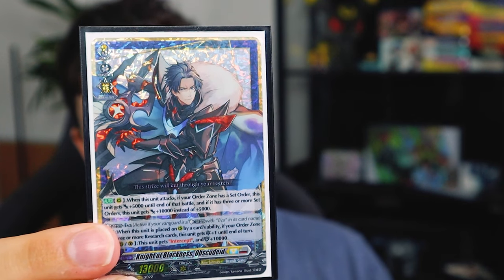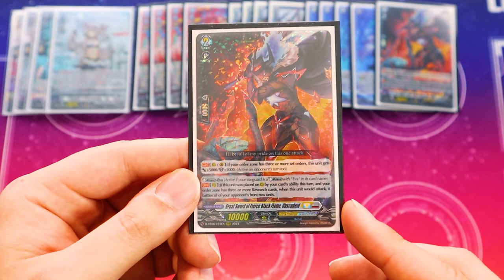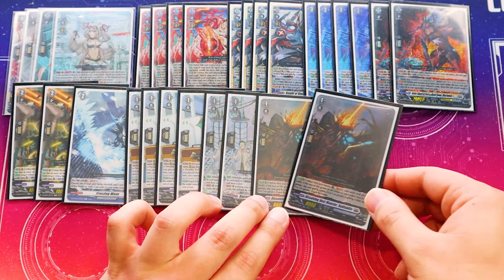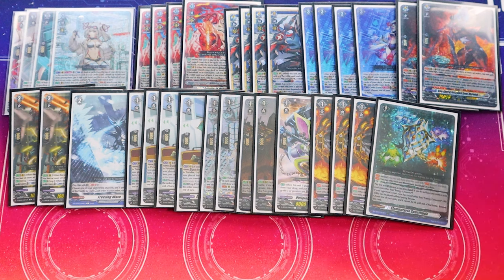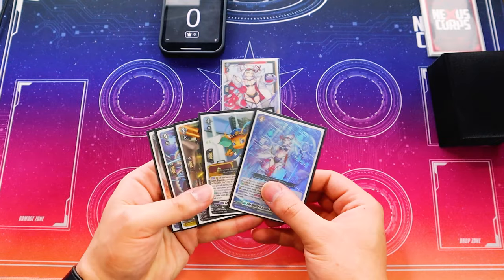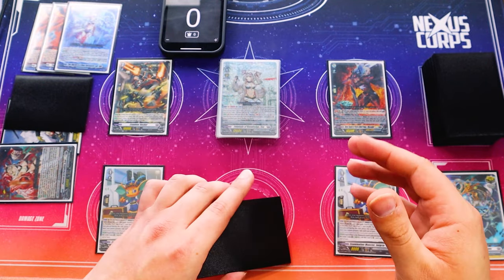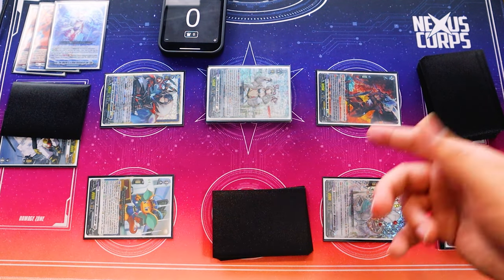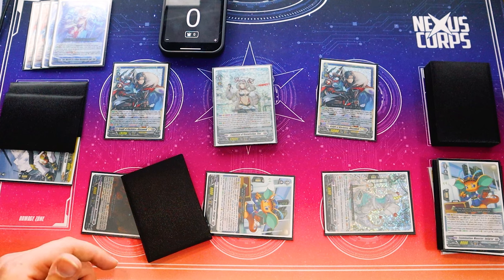Poison in Paradise, Eva Deck Profile!! | Cardfight!! Vanguard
Here's Richard's new Eva deck. Enjoy!